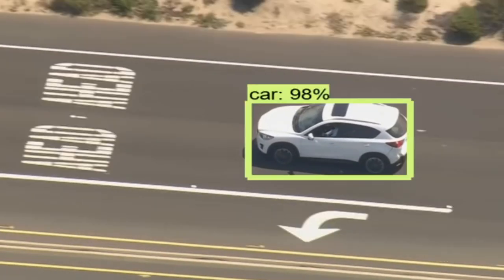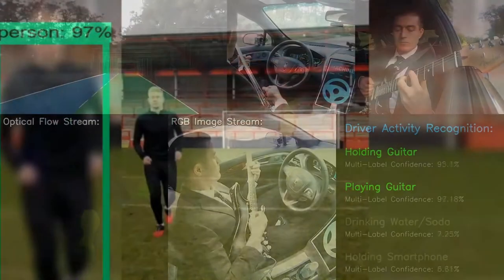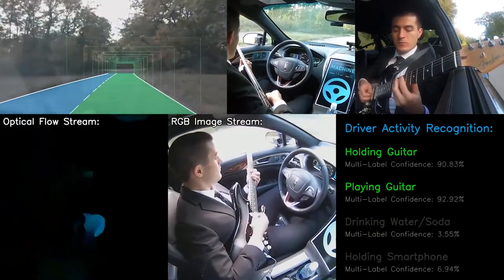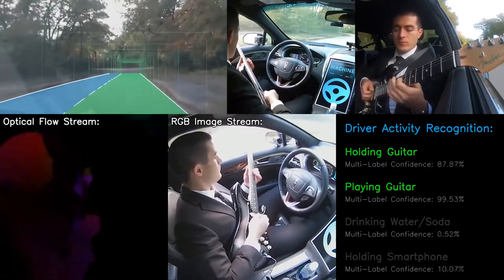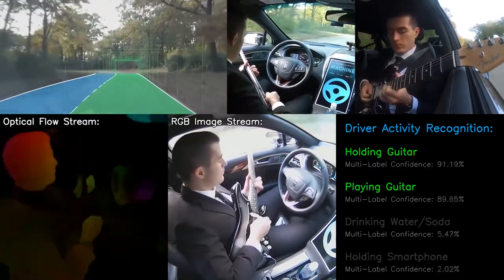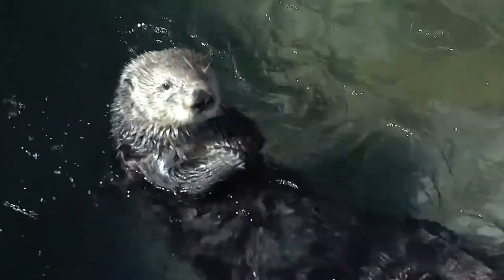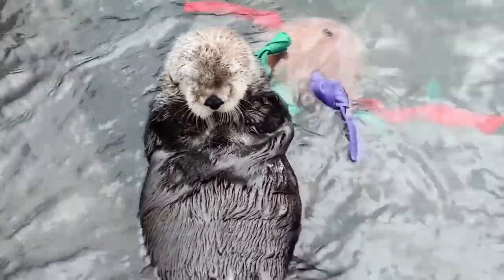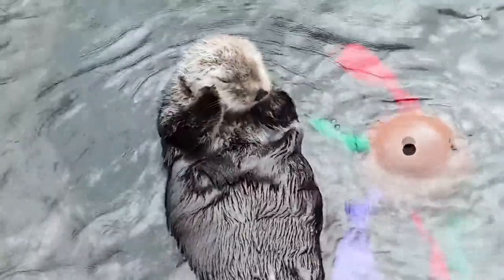Using an object detection API to detect sea otters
I used TensorFlow's object detection API to detect sea otters in pictures and videos.